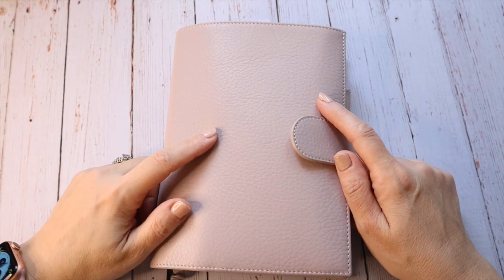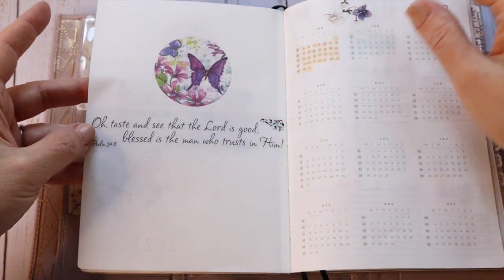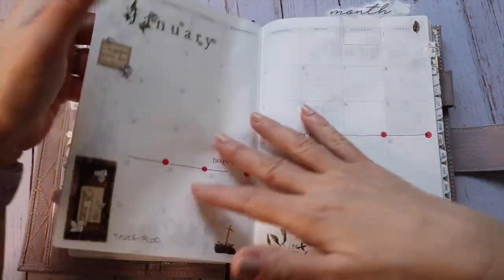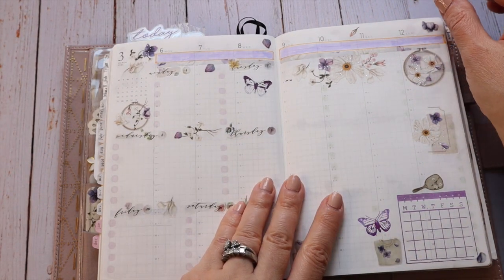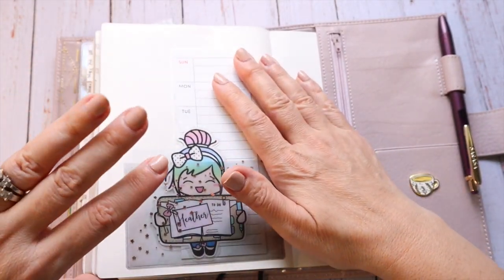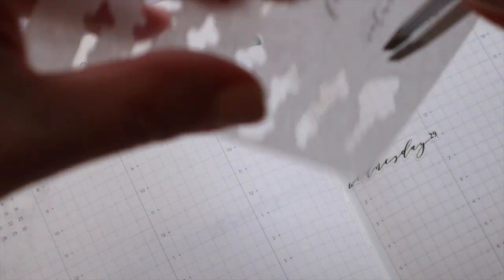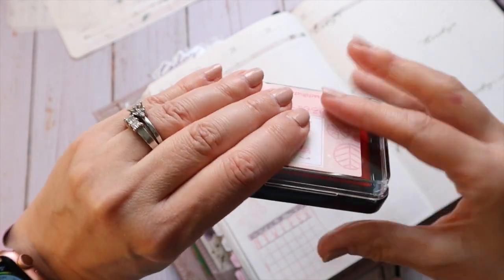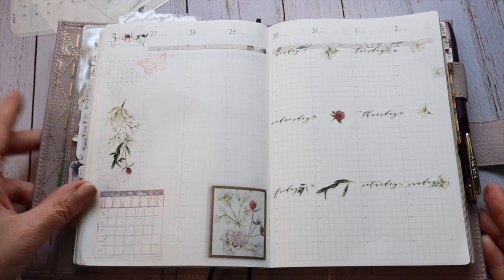Flip of my Sterling Ink Common Planner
Let's flip through my Sterling Ink Common Planner.
How I am using it, changing the setup and a mini setup with me.